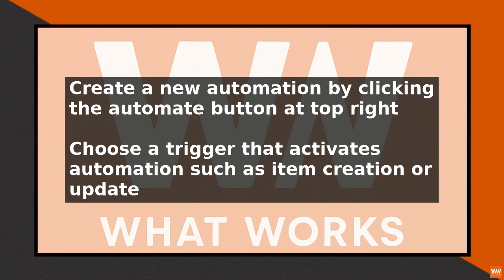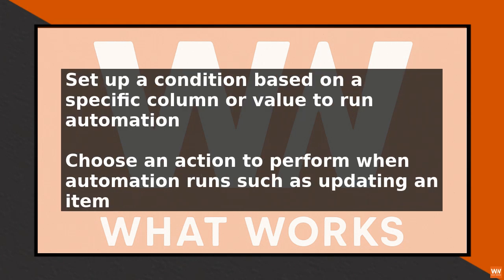How To Automate Monday.com 2025)